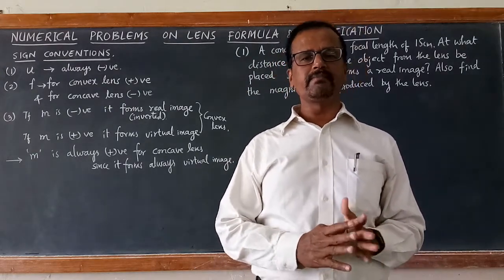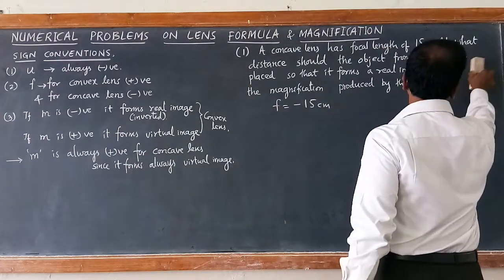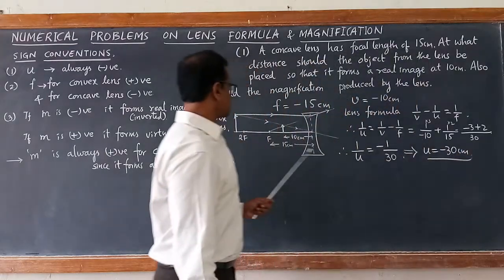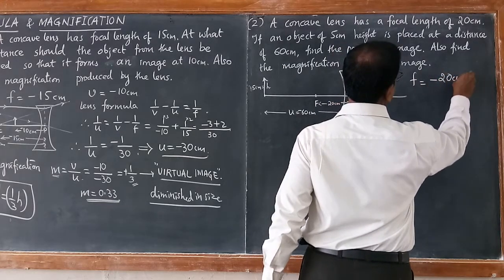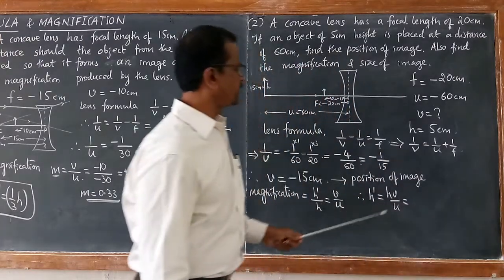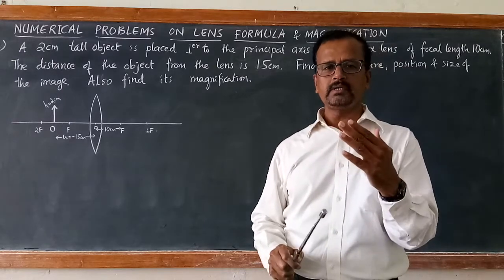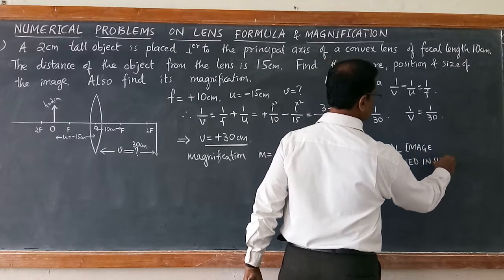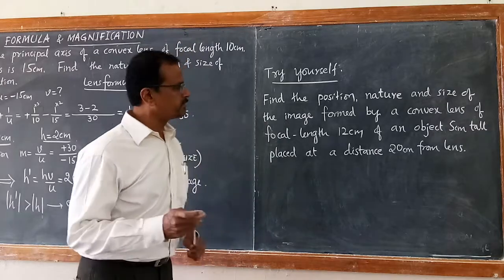X PHY MMK 13 JULY 2020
Numericals on lenses